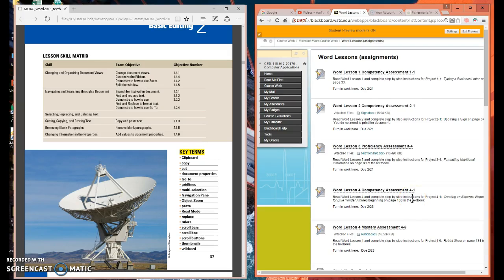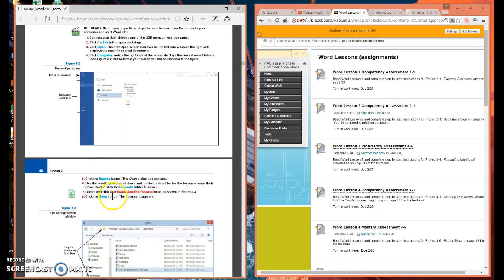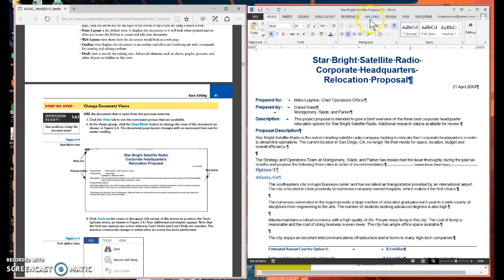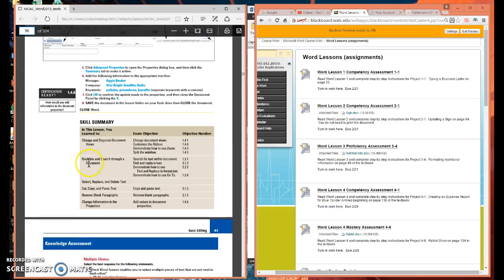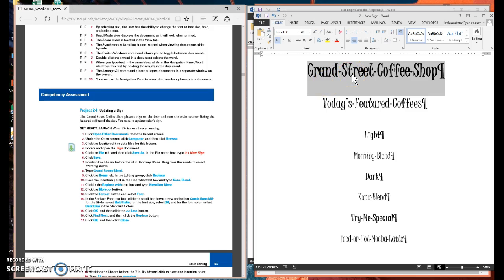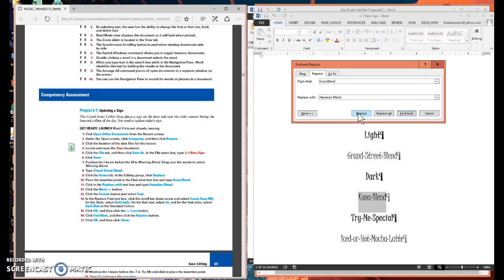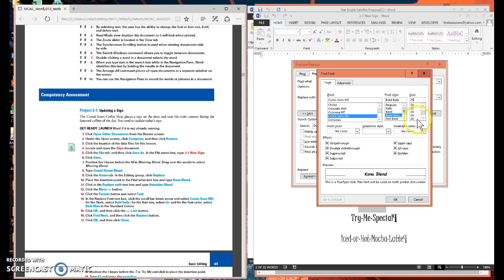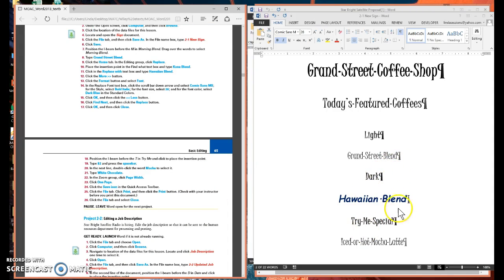Microsoft Word Project 2-1